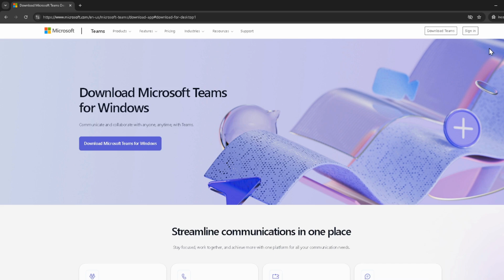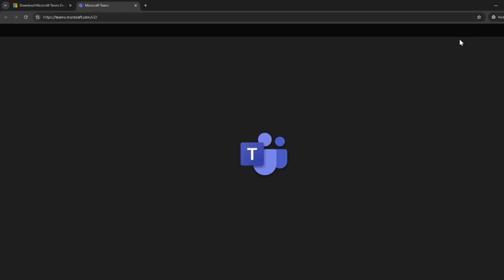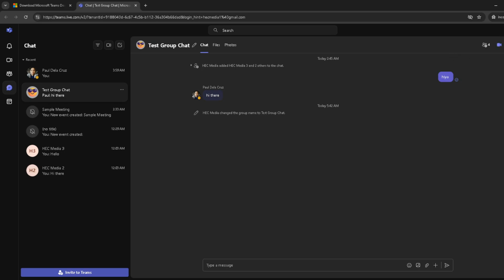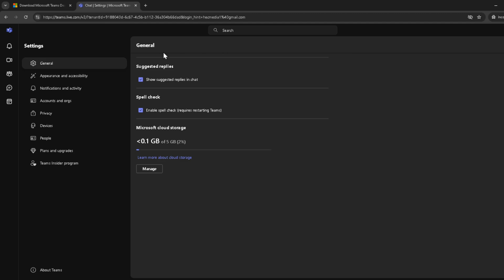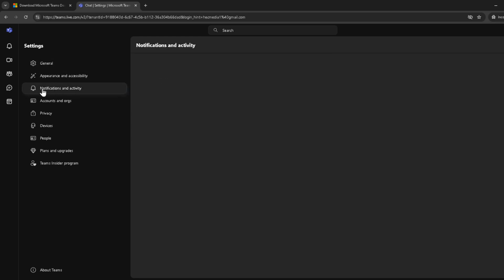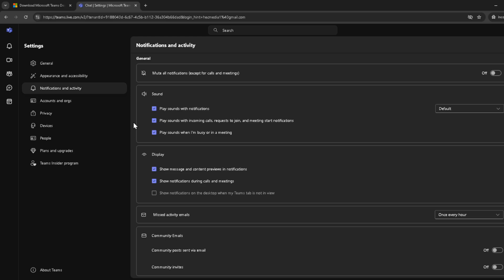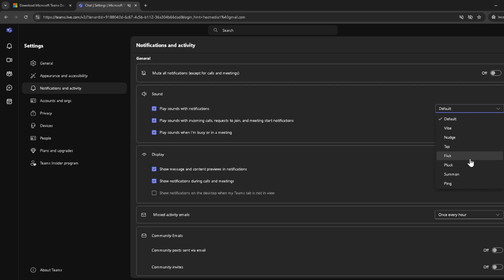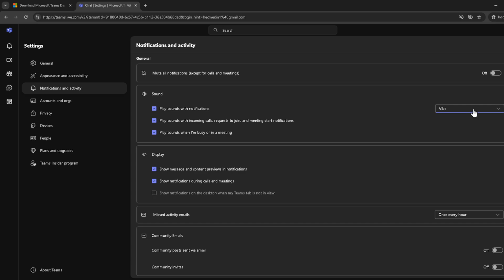How to Change Microsoft Teams Ringtone (Full 2024 Guide)